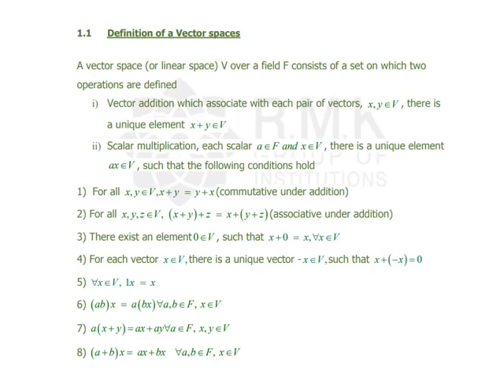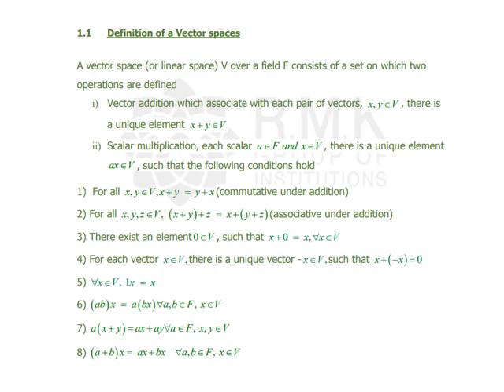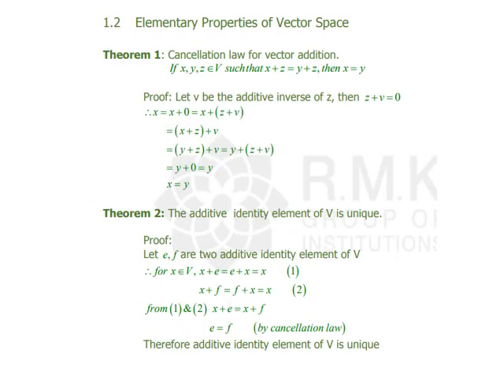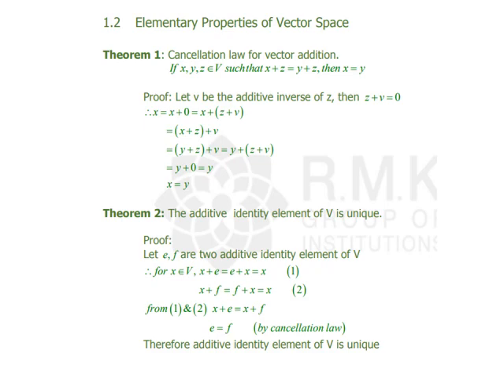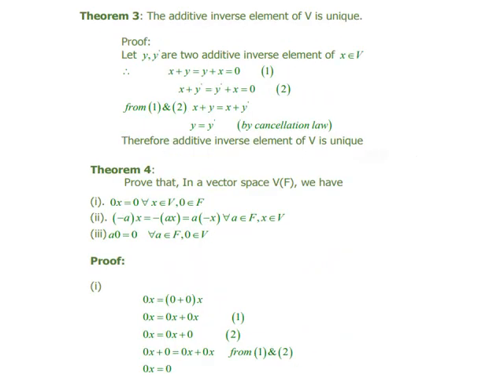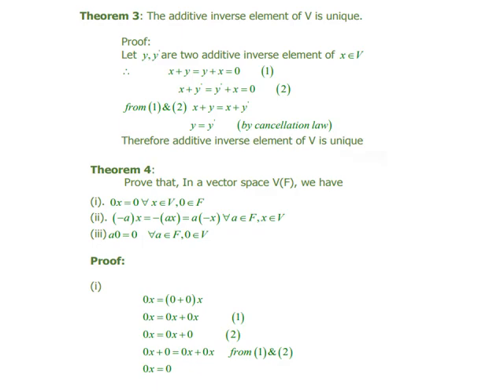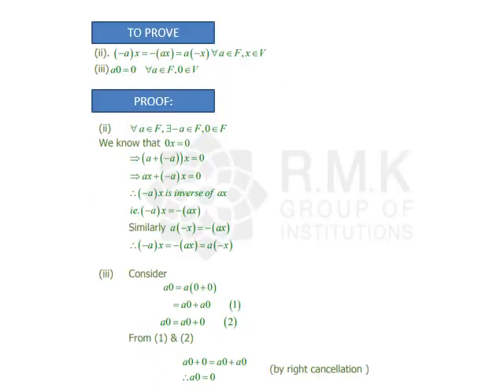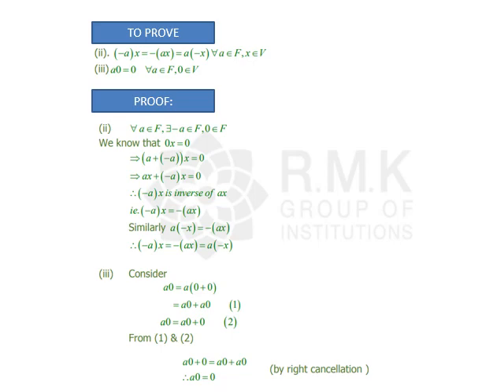Linear Algebra and Partial Differential Equation-UNIT 1-Vector space definition & Theorems video